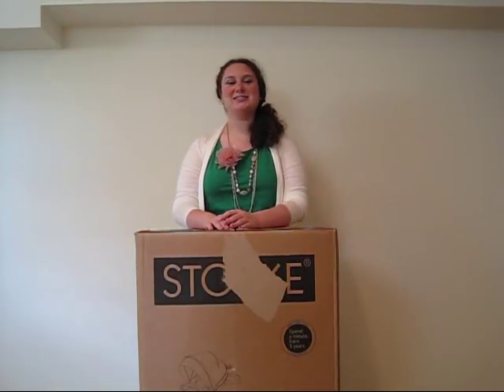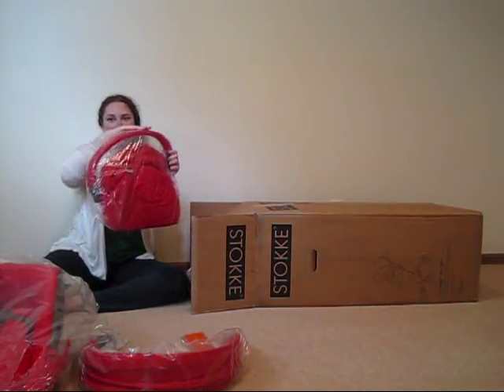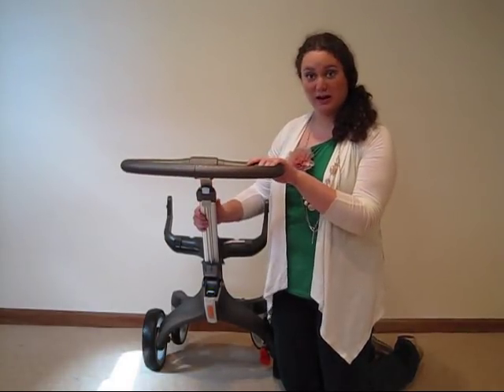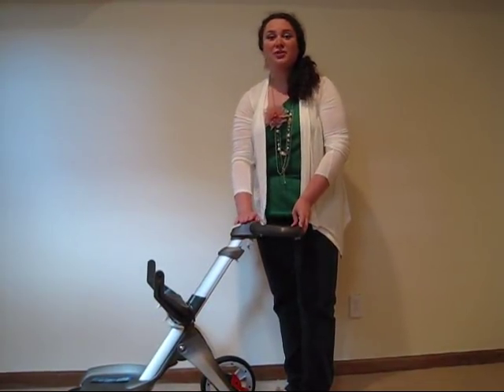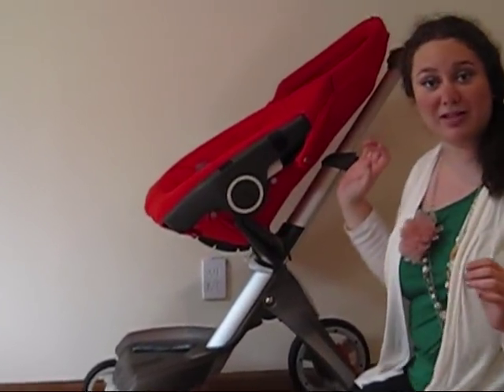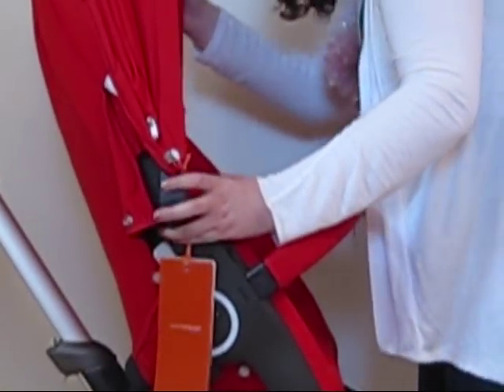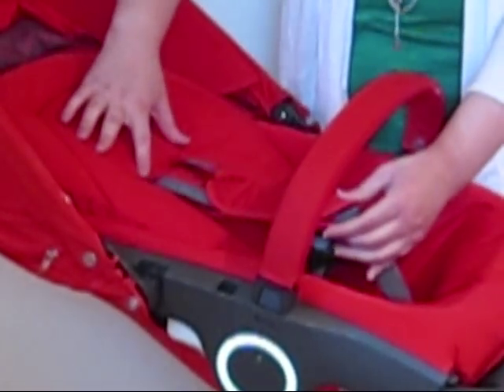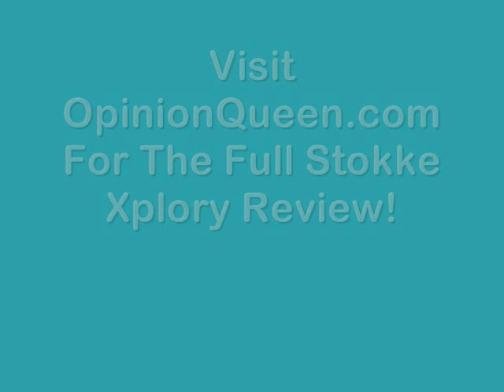How To Put Together the Stokke Xplory Stroller in 5 Minutes!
Learn how to assemble the Stokke Xplory Stroller in just 5 minutes!  You can read our full review of this amazing stroller